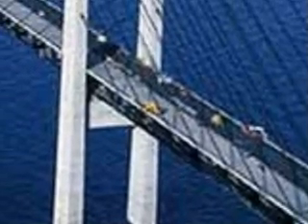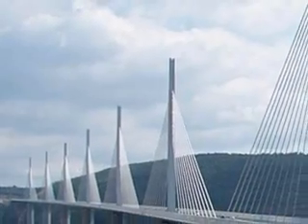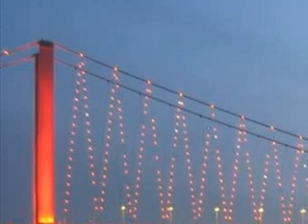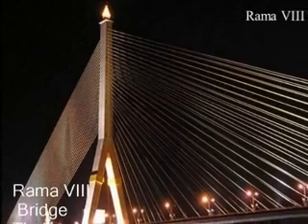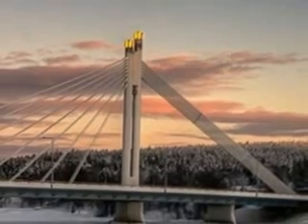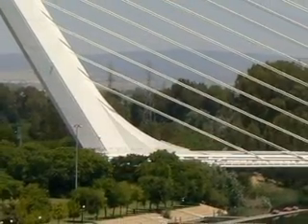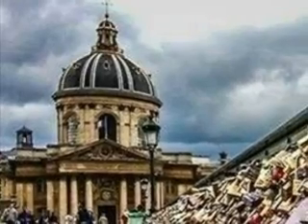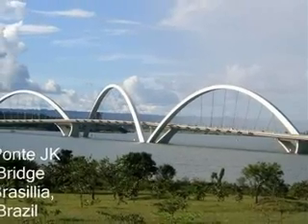Bridges of the World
A selection of images of bridges from around the world.  All images are in the public domain and the commentary is based on information available from public websites.